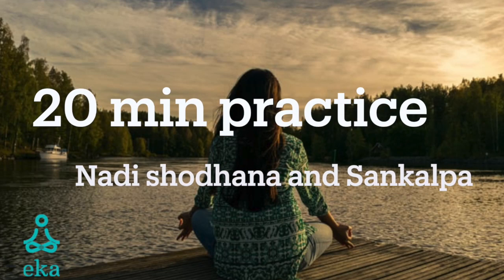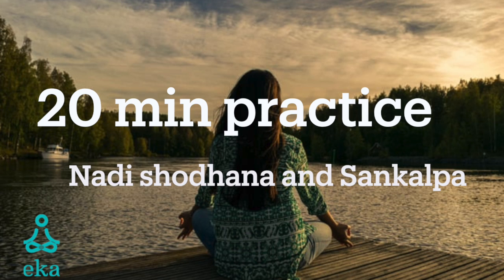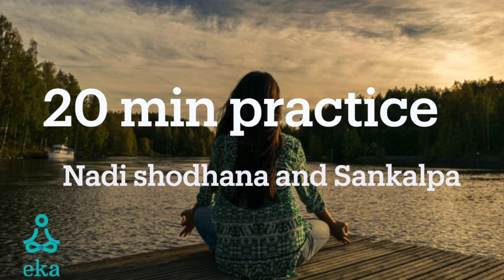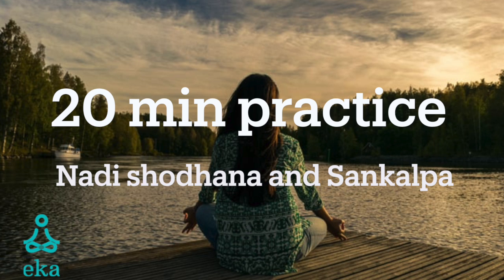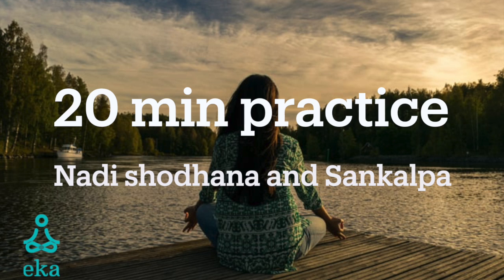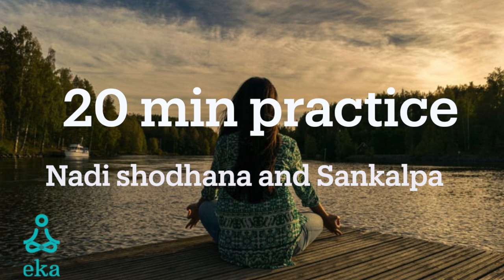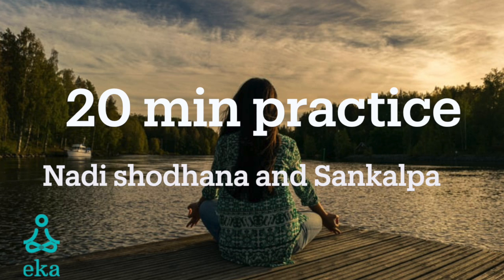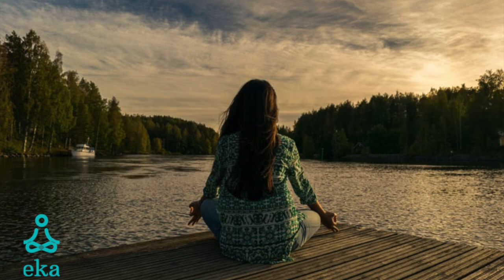20 Min Meditation - Balance and Affirm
In this practice we relax the body, balance the breath with nadi shodhana pranayama and then make a seolve with the practice of Sankalpa.

Eka means "One". One second, one pause, one breath, one moment to disconnect with the world around and to connect with your inner self.
Be Aware. Be Present. Feel integrated. Feel Whole. Feel one with yourself.

Welcome to Eka Yoga and Meditation. We are a yoga and meditation studio from India and we are bringing to the world numerous styles of meditations, pranayamas, yoga nidras, chants, and other ancient practices and philosophies to assist you in your spiritual quest. If you are seeking relaxation, an anxiety and stress-free life, a good night's sleep, answers to some deep questions in your mind, or just a few ways to feel good, you have come to the right place.